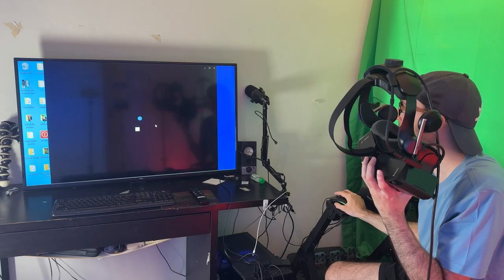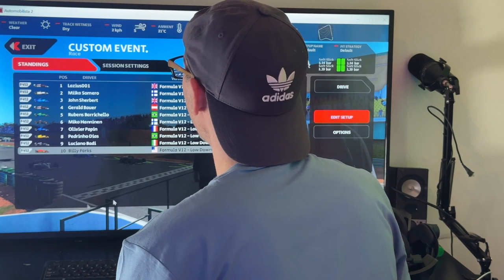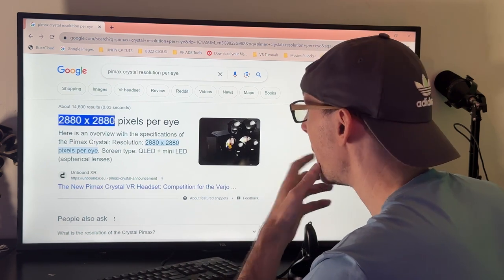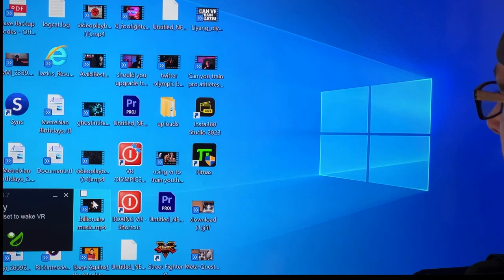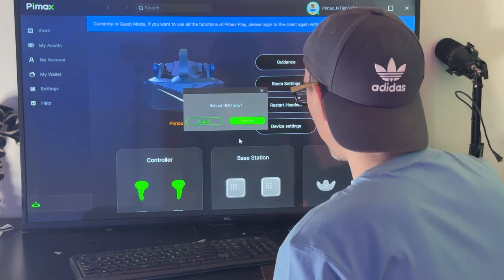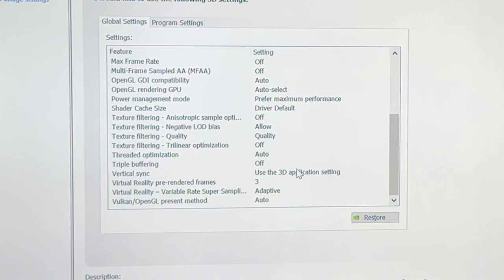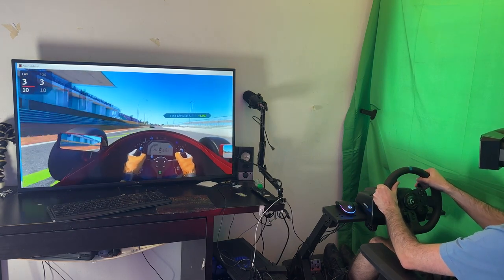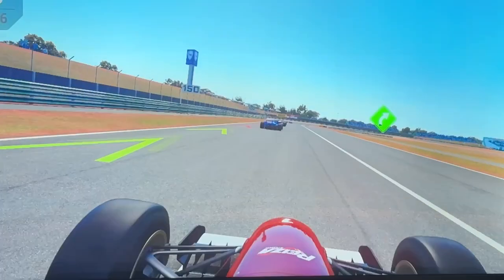ULTIMATE PIMAX CRYSTAL AMS 2 VR GRAPHIC SETTINGS GUIDE 2023!🏁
Unleash the power of Automobilista 2 on the Pimax Crystal! Experience racing like never before with a jaw-dropping 5760x2880 resolution and an industry-leading 35 PPD pixel density. Dive into a dynamic world of unpredictable races, brought to life with the meticulous detail of vehicles and circuits. 🌍

Today, I'll guide you through super sampling in SteamVR, delve deep into the Pimax Crystal software settings, navigate the Automobilista 2 in-game adjustments, and even walk you through NVIDIA car settings. Want more speed? 🚀 Stay till the end, and I'll reveal my personal overclocking settings!

Timestamps:
00:01 Introduction with details of the graphics cards, issues I had during a AMS2 Live stream, The options we will test in steamvr, details of the pimax crystal battery and more.
01:59 Car Wheel gameplay tip using the Logitech G923

#1 - 120 HZ
02:50 SteamVR 100% (3.8k x 4.7k - around there) Pimax Crystal at 120Hz + Pimax Rendering quality balanced
03:25 SteamVR 80% (3.3k x 3.8k - around there) Pimax Crystal at 120Hz + Pimax Rendering quality balanced

03:50 Change of Automobilista 2 in-game changes;

04:15 SteamVR 72% (2.9k x 3.4k - around there) Pimax Crystal at 120Hz + Pimax Rendering quality balanced

04:48 SteamVR 58% (2.6k x 3.1k - around there) Pimax Crystal at 120Hz + Pimax Rendering quality balanced

#2 - CHANGE TO 90Hz
05:40 Back into the PIMAX Crystal Software;
(home + Firmware logg + auto lenses to off)

07:25 SteamVR 58% (2.6k x 3.1k - around there) Pimax Crystal at 120Hz + Pimax Rendering quality balanced

08:00 SteamVR 100% (3.8k x 4.7k - around there) Pimax Crystal at 120Hz + Pimax Rendering quality balanced

08:50 Backinto the PIMAX Software:
Smart Smoothing Off + Restart Service + Restart the Pimax headset;
+ Pimax Crystal Lens reolution pro tips for best performance;
+ Fixed Foveatted REndering to Balenced on;

11:07 Back inside of AM2 after changes in Pimax Softare;

OVERCLOCKING (please don't try this at home!)
11:40 Changes in GIGABYTE OVERCLOCKING BOOSTING.
12:30 MSI AFTGER BURNER OVERCLOCKING BOOSTING.

13:37 results after overclocking the PC;

14:30 Automobilista 2 VR In-game Changes;

15:04 BACK INSIDE OF THE PIMAX CRYSTAL SOFTWARE
Render Quality to Minimum
Foveated Fixed Rendering Off
+ Restart the Service and restart the Headset;

15:55 Results after changes made;

16:33 SteamVR (After changing the Rendering inside of the Pimax Crystal settings to miimum it changed the gaging results in SteamVR)
So we changed to 150% (2.7k x 3.3k - around there);
(cranking down the rendering in the pimax crystal software produces better results);

18:32 Tweaks in Autobolista 2 vr -in-game changes;

19:28 Enabled Smart Smoothing again in the Pimax Crystal software;

19:46 NVIDIA GRAPHICS CARD SETTING

21:20 Results after changes using previous settings;

21:55 Back tweaking the Automobilista 2 VR in-game settings

22:55 Automobilista 2 VR gaming test with review;

26:00  SteamVR 130% (2.5k x 3.0k - around there)
27:00 Adding 25 cars in Automobilista 2;
- Anisotropic 8x
- Track Detail to Medium;
- Pimax Crystal Disable the Smart Smoothing option
(these last 3 things I cut out sorry);

best resolution would be to bump up SteamVR by extra 10%, that's it!